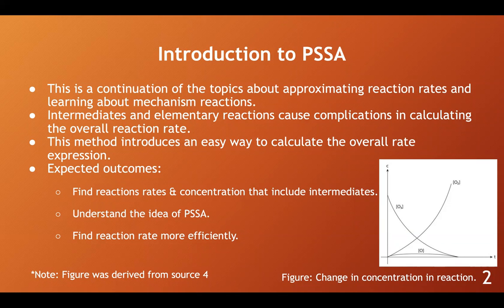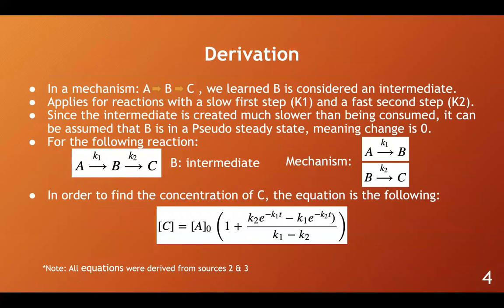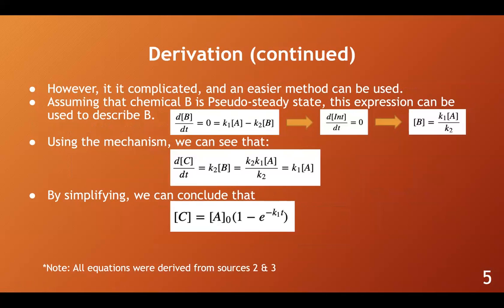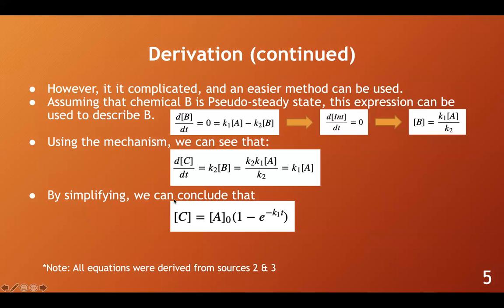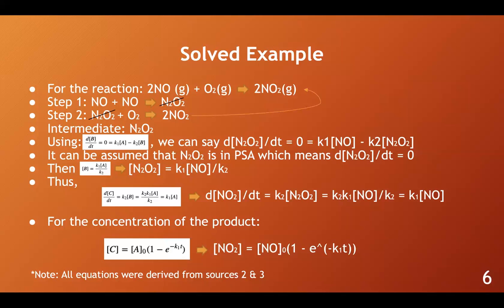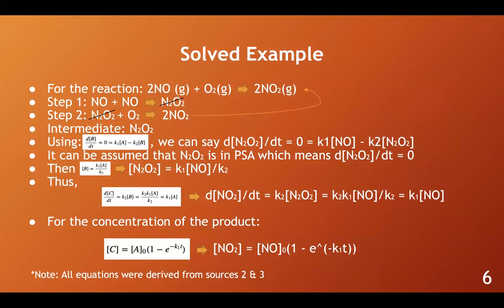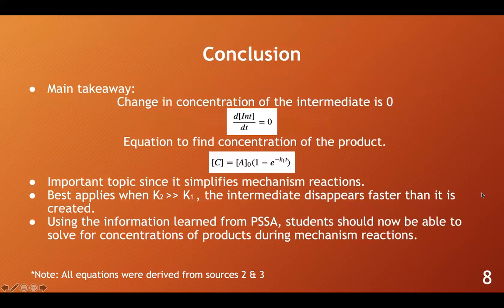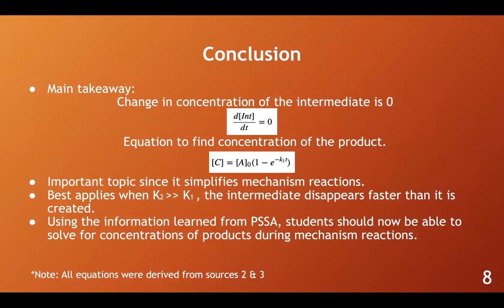PSSA Chemistry M2C